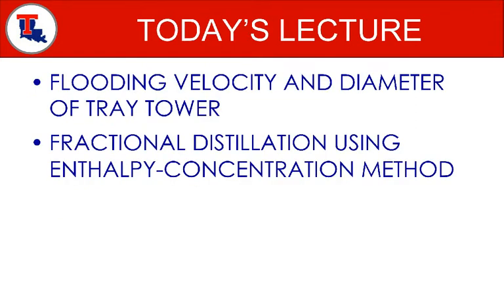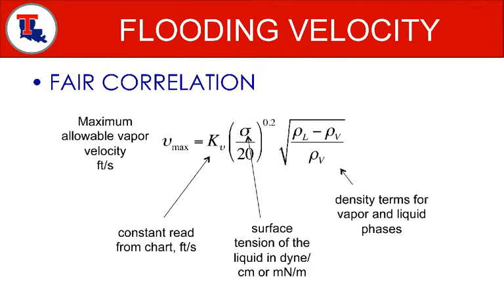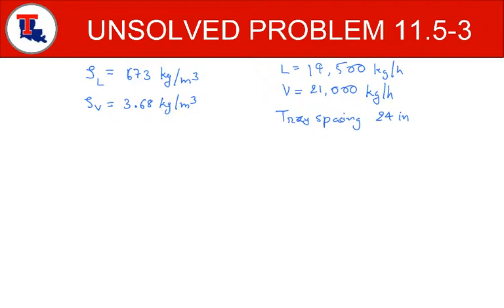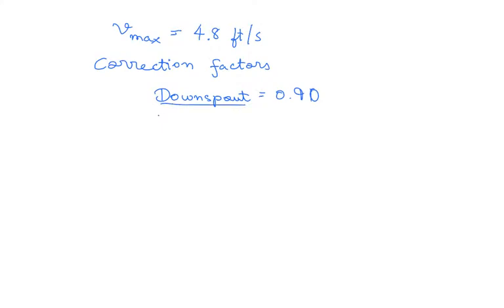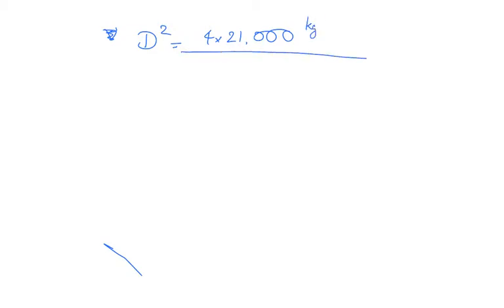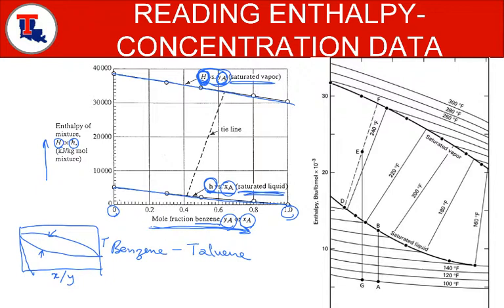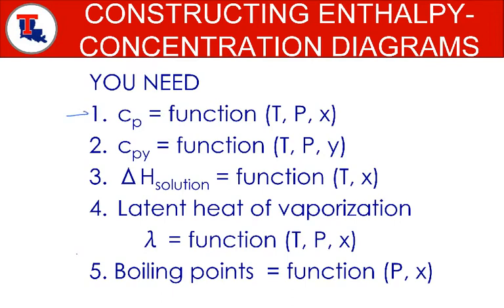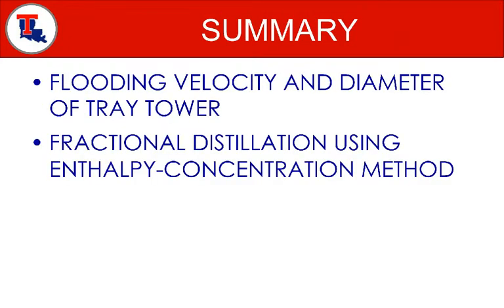Cmen413 lecture 13